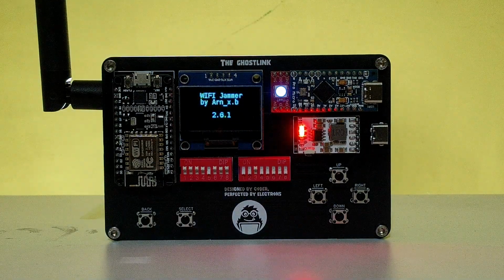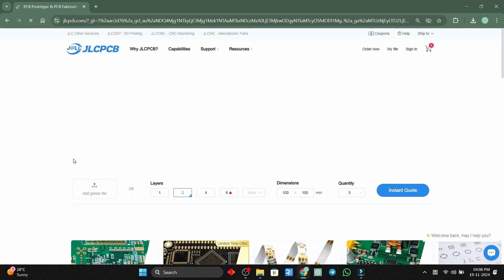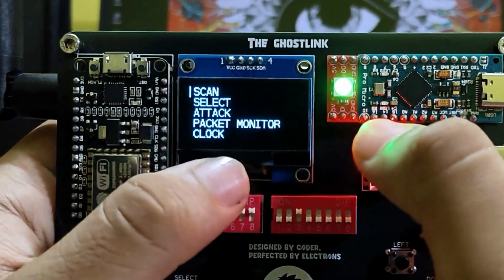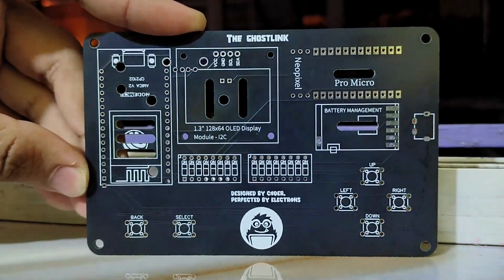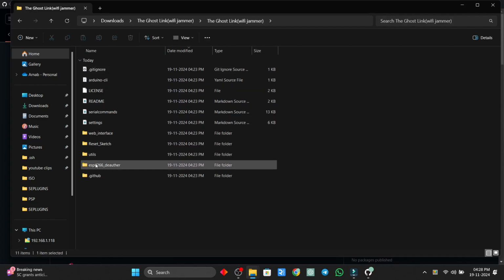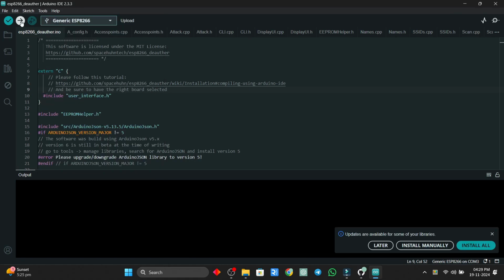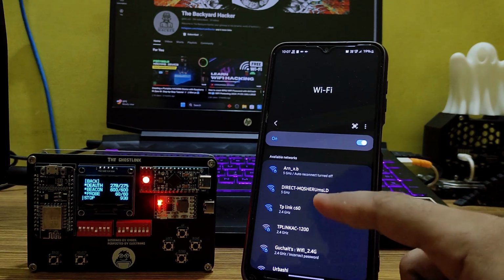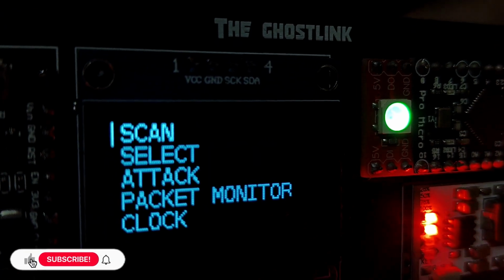Build Your Own Wi-Fi Jamming Device with ESP8266 | Step-by-Step Tutorial 🚀| The GhostLink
🔥 What is GhostLink?
GhostLink is an open-source pen-testing device capable of performing WiFi jamming, keylogging, wireless Bad USB attacks, and more! In this video, I’ll focus on its WiFi jamming functionality, which works by sending deauthentication packets to disrupt WPA2-secured WiFi networks. Perfect for ethical hacking education and understanding network vulnerabilities. 🚫📶

🛠️ What I’ll Cover in This Video:

Step-by-step guide on how I built the GhostLink device
How deauthentication attacks work and why they affect WiFi networks
Live demo of the WiFi jamming feature in action
How to safely use GhostLink and protect your own network

📋 Arduino IDE Setup – Board Preferences Link:
Copy and paste the following link into your Arduino IDE Board Manager URLs

💡 Special Thanks:
This project is powered by PCBs from JLCPCB!

🌐 Credits:
Big thanks to Spacehuhn for inspiring this project! Their open-source contributions to ethical hacking and hardware development are truly remarkable.